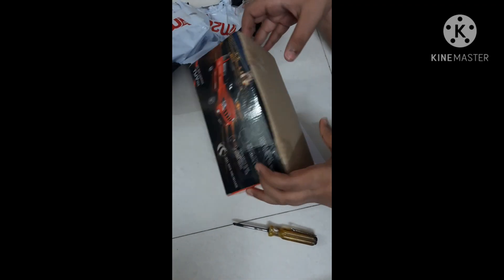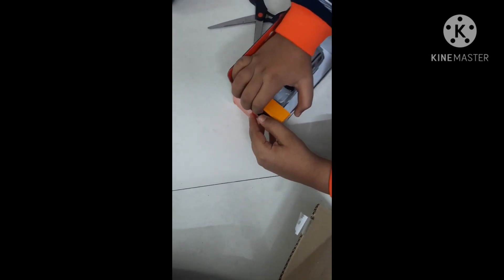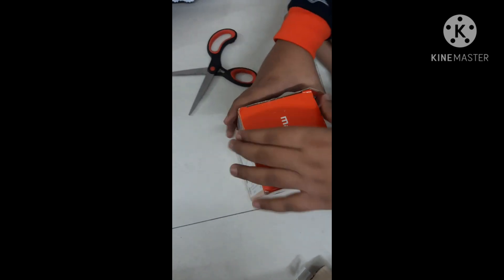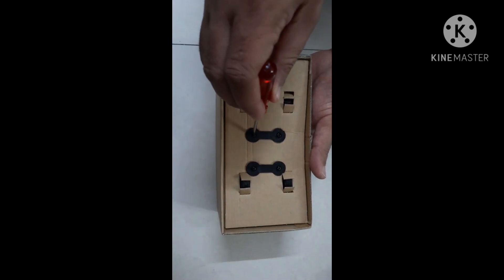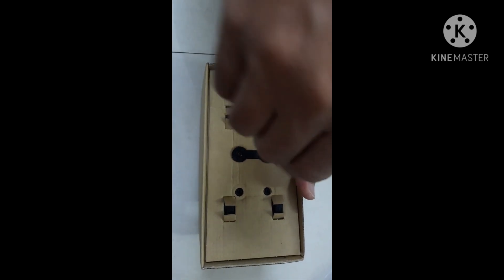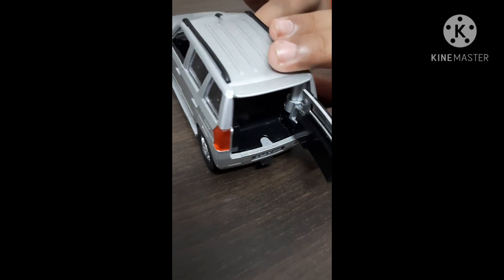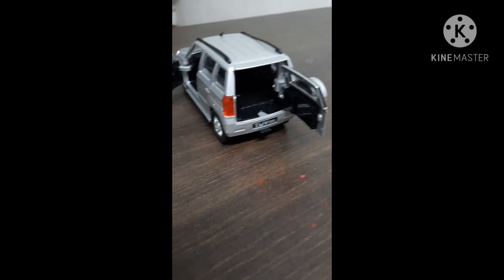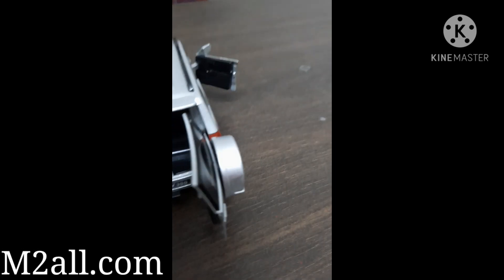Mahindra TUV 300 Diecast Scale Model Unboxing Miniature Model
Hello guys this is wonder boy Nachiketa back with another video.

In this video we are going to unbox the all new Scale Model of Mahindra  TUV 3oo car.

Video is educational purpose only. copyright disclaimer under section 107 of the copyright act 1976 .allowance is made for "fair use" for purposes such as criticism,comment,news reporting, teaching , scholarship and research.fair use is use permitted by copyright statute that might otherwise be infringing,non profit,educational or personal tips the balance in favor of fair use.